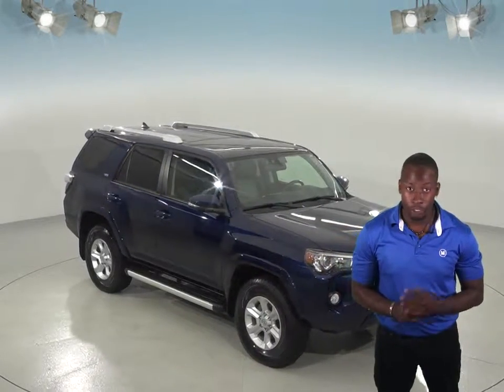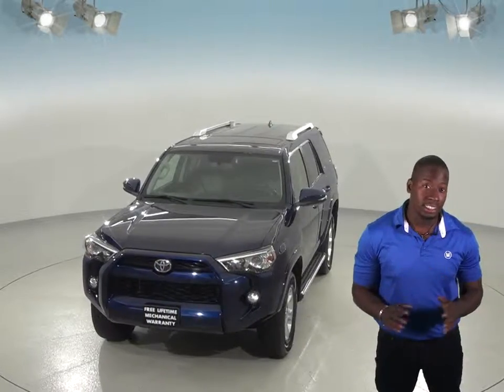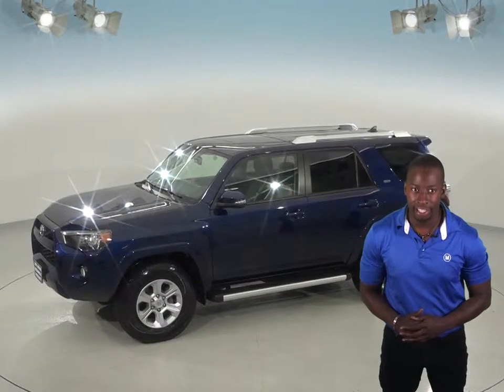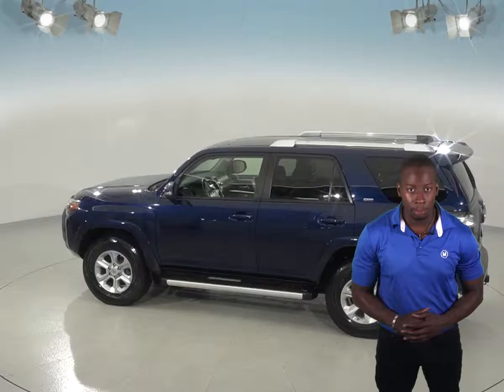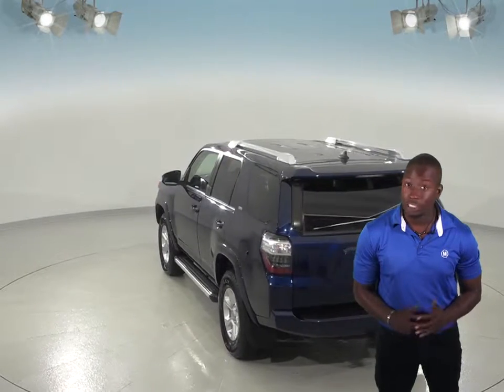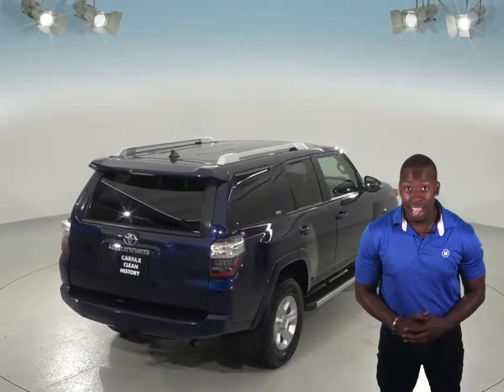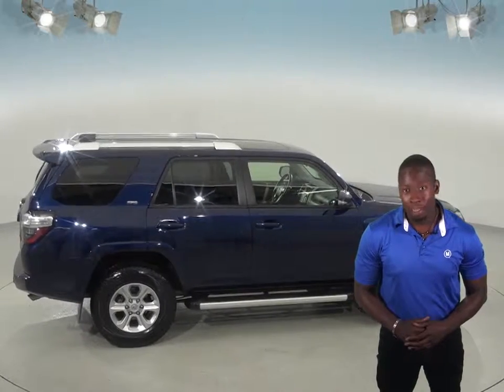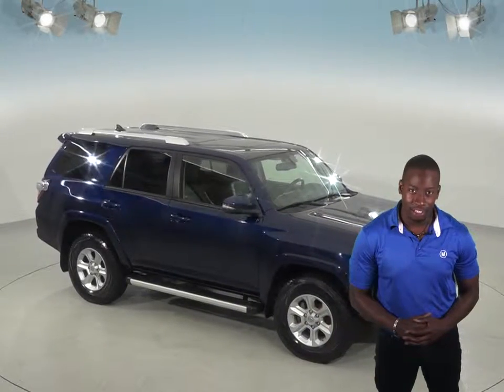A96673GT - Used, 2014, Toyota 4Runner, SR5, 4WD, Blue, Test Drive, Review, For Sale -